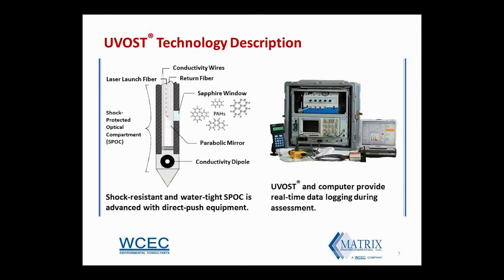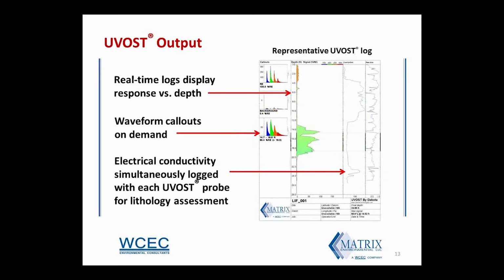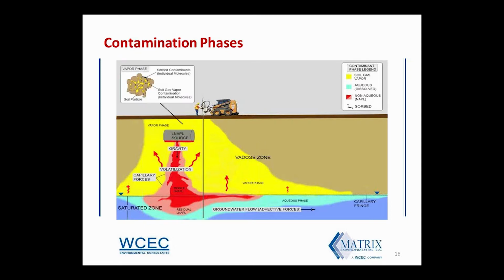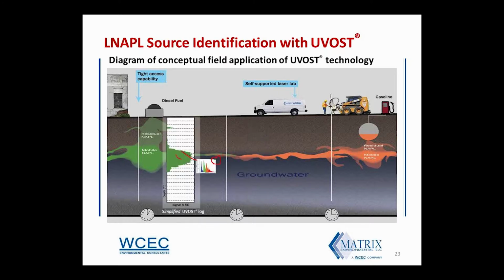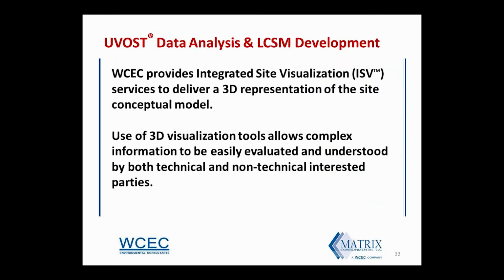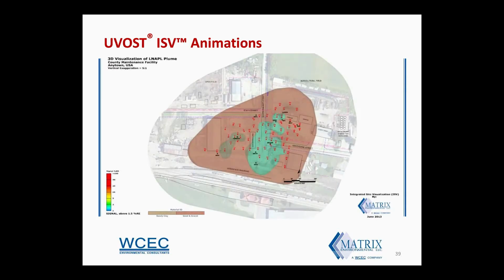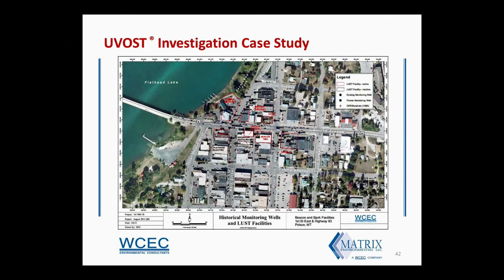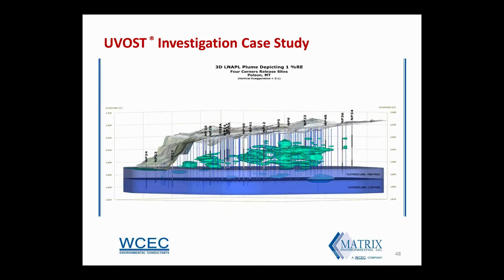LIF and ISV Webinar on Demand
This video is a recording of a live webinar event, hosted by WCEC / Matrix Environmental on October 29, 2013. The webinar was attended by dozens of environmental consultants, site owners and state regulators. It is useful for anyone who has interest in learning more about the science and applicability of the LIF technology and data analysis for LNAPL sites. Questions concerning the content of the webinar and requests for more information regarding our services can be made by contacting Ed Creaden at .